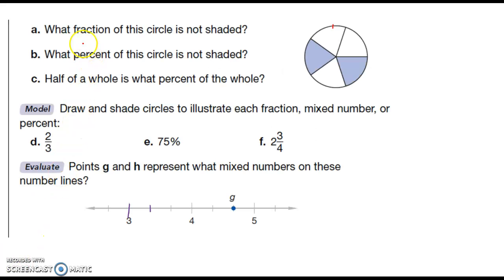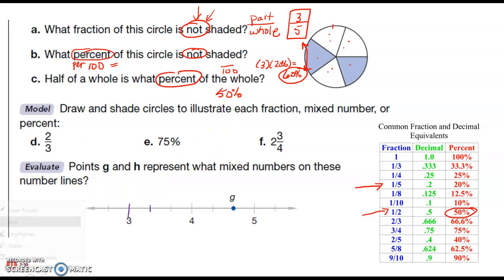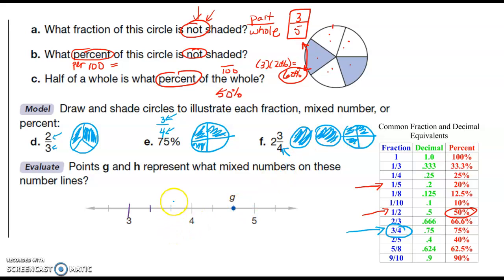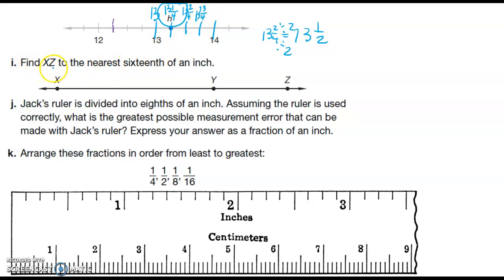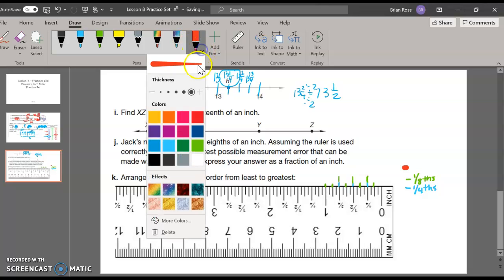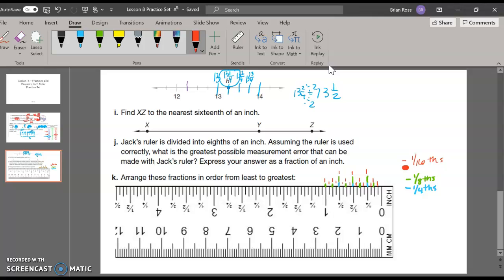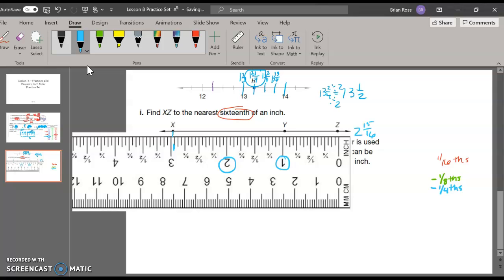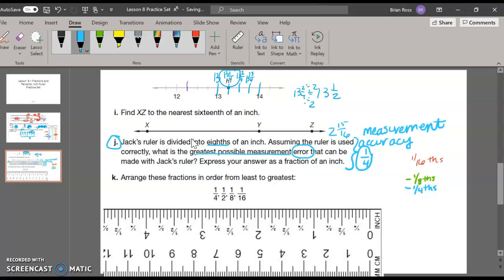Lesson 8 Practice Set Video